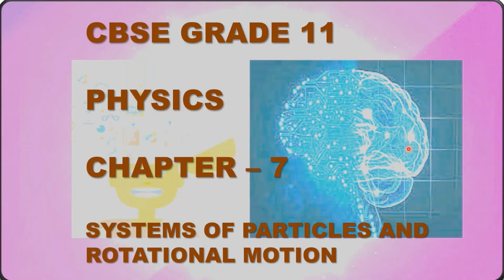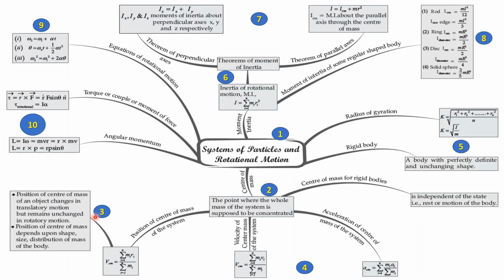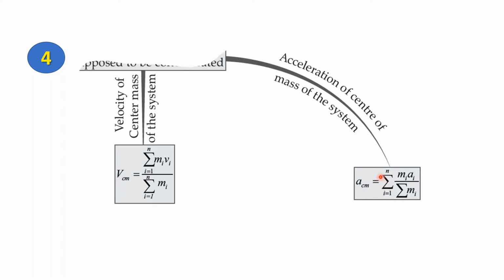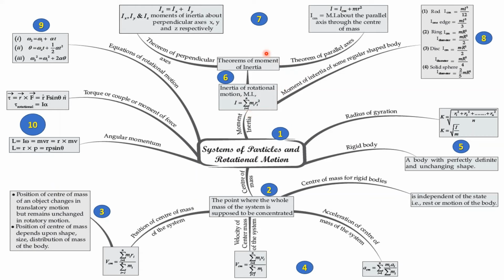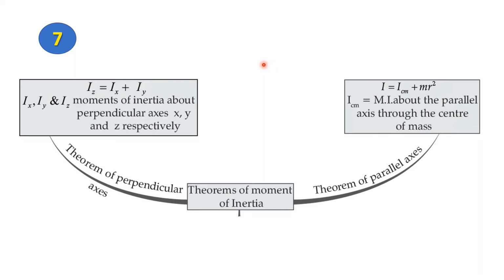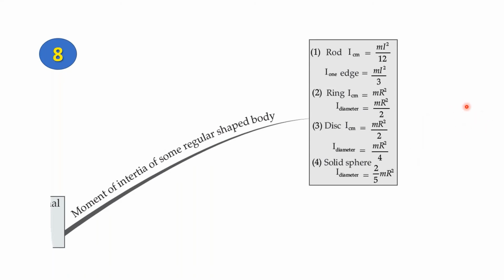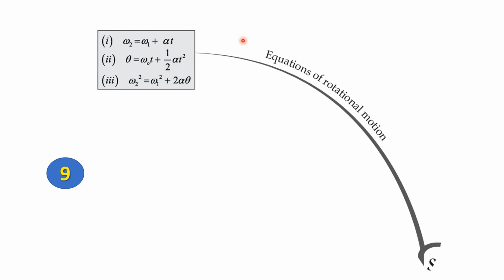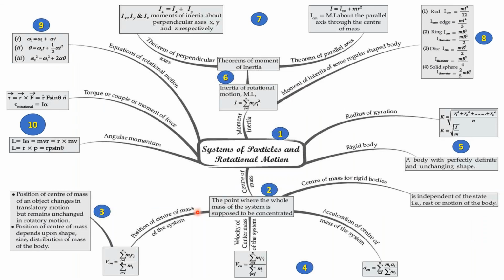System of Particles and Rotational Motion/Physics/Full Chapter/Quick Revision/Mind Map/Board Exam MC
MIND MAP | Systems of Particles and Rotational Motion | Physics Chapter 7, CBSE Grade 11

Mind map with brief explanation. Mind maps boosts your memory and makes it easier to learn.

Mind Maps basically helps you to revise the entire chapter which you have learn in a short span of time. It also helps you to remember stuff easily by connecting things in a pictorial way.